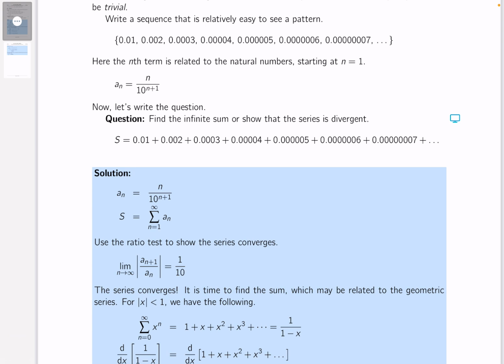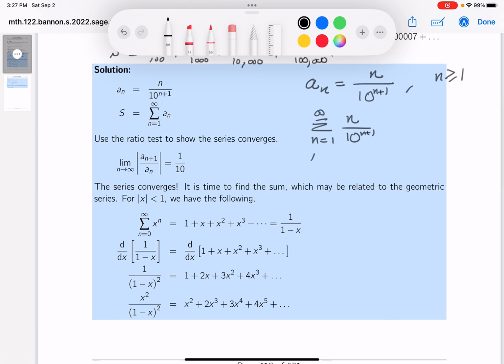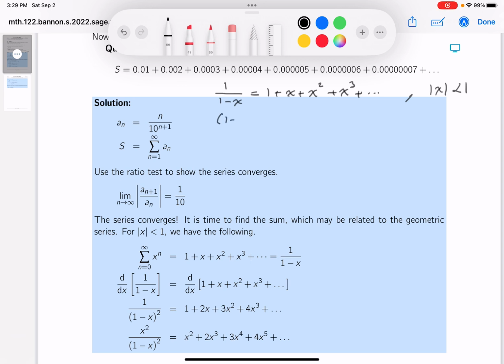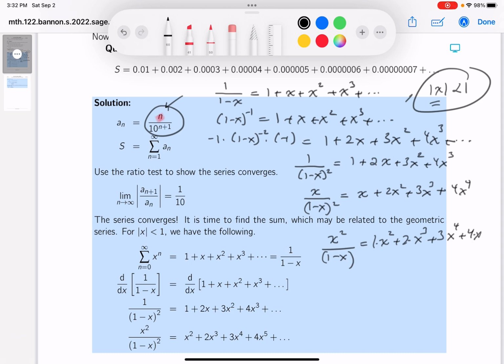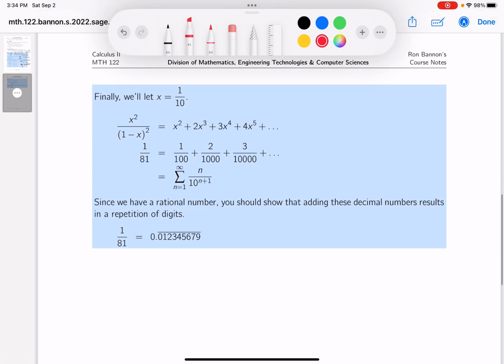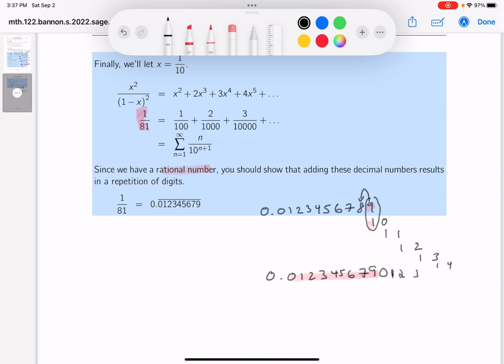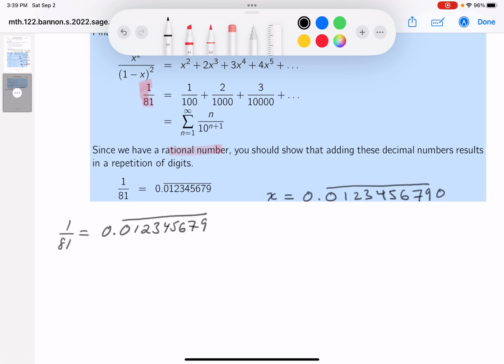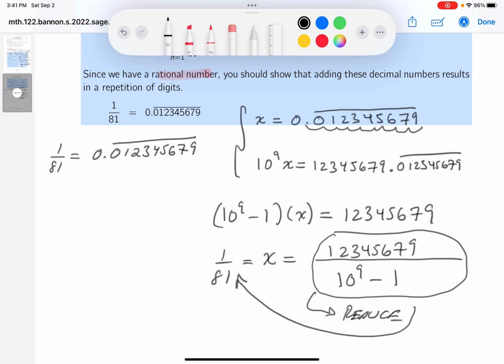mth 122 23 07